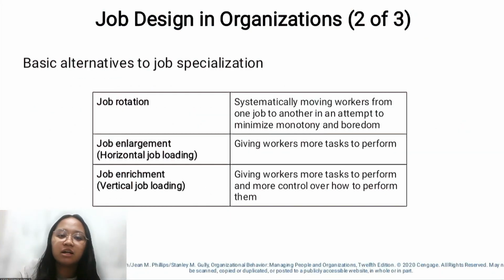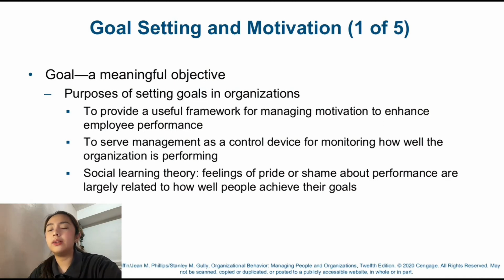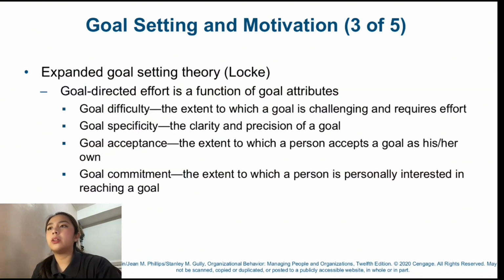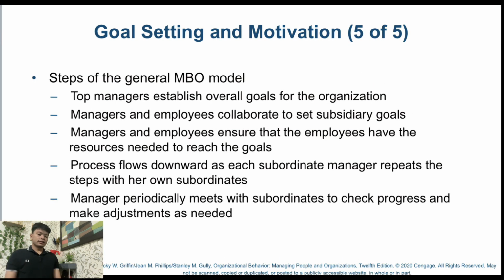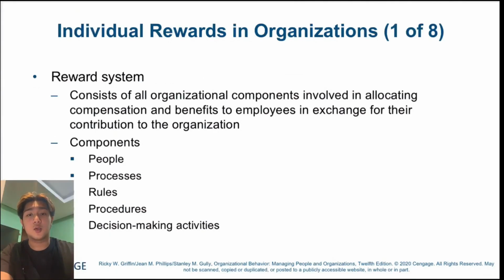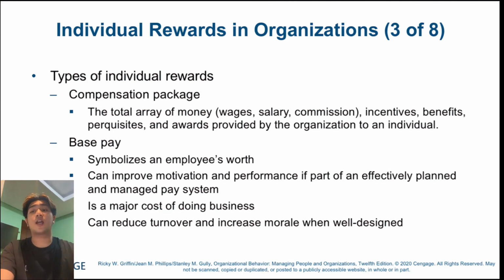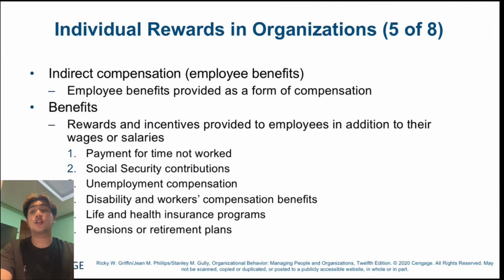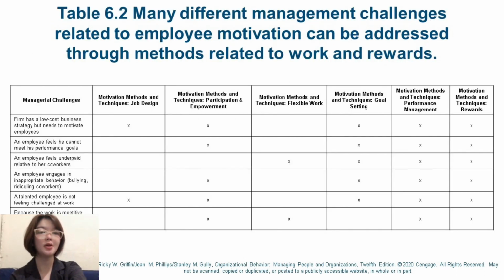Chapter 6: Motivating Behavior with Work and Rewards | Report - Group 1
Team Members:

Nur Ahmad
Richmond Andrei Ayuson
Anne Margaret Castillo
Kelvin Jay Casingal
Ayumi Ishi Denolan
Janna Ruth Gellecanao
Andrea Kristine Mawile
Leila Marie Roales
Clyde Neimer Romey